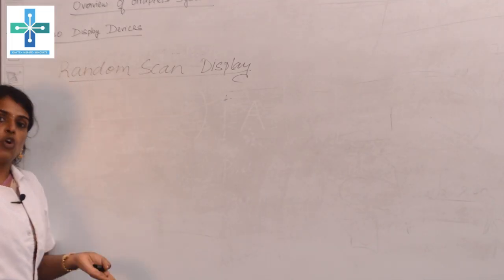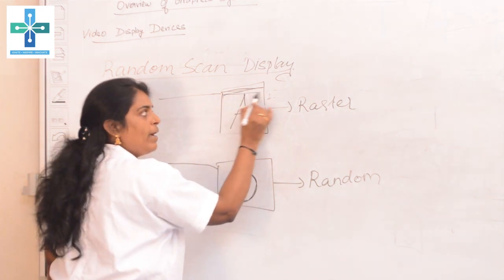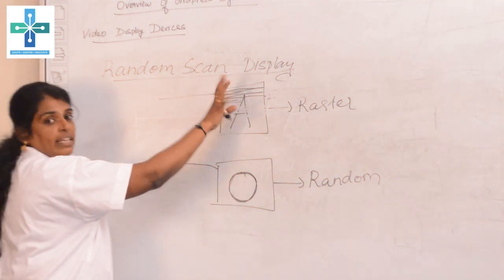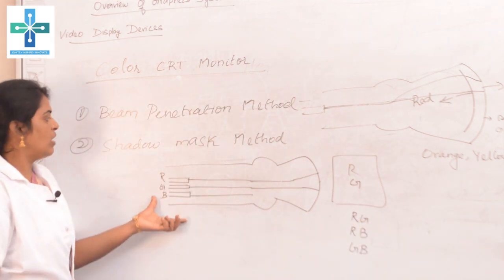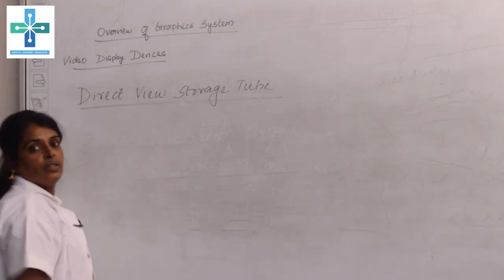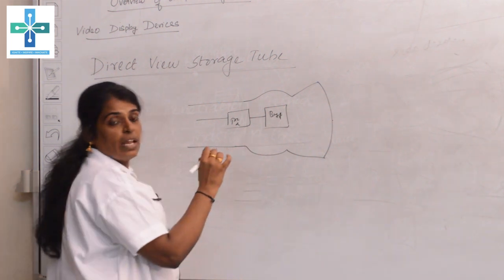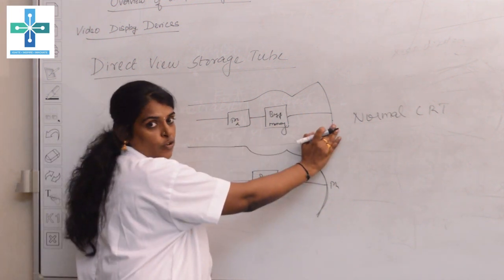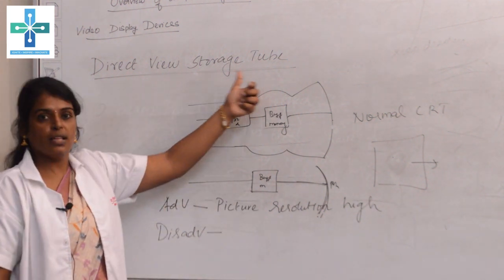CRT in Computer Graphics - PART 3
Mrs.K.Anitha Devi, AP, Department of Computer Science & Application